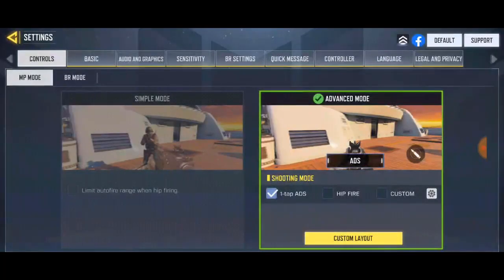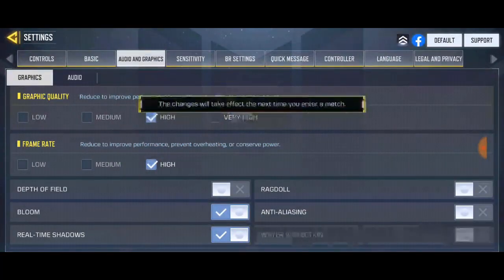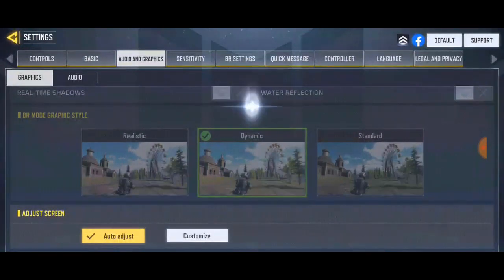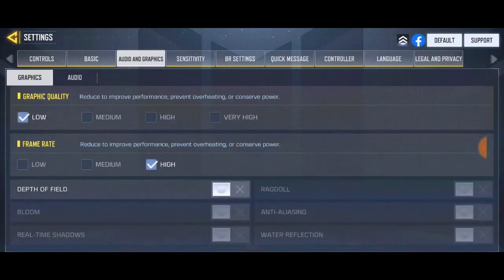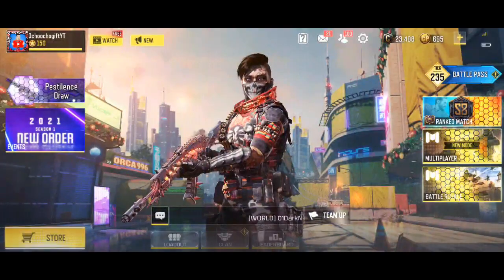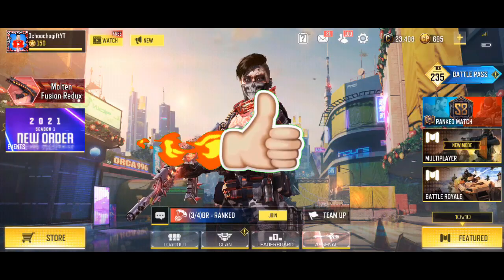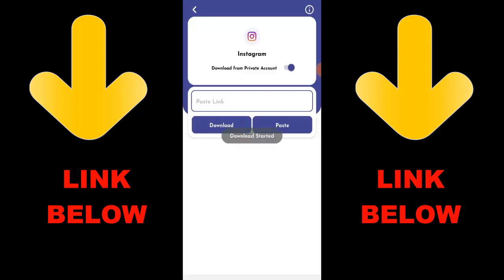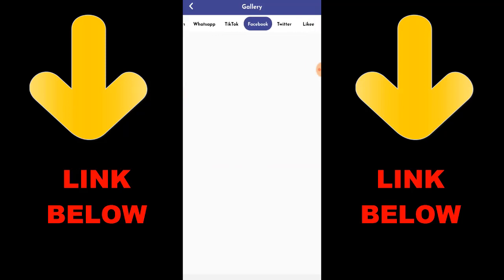How To Fix Lag In Call of Duty Mobile Battle Royale | Call of Duty Mobile Lag After Update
► OchoochogiftYT
Random Videos